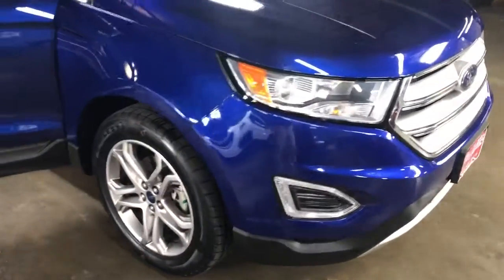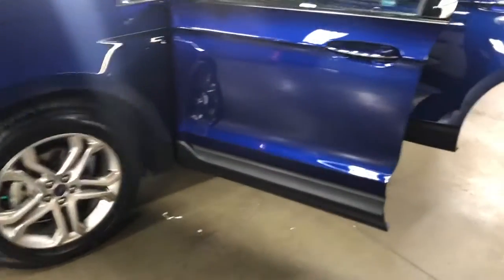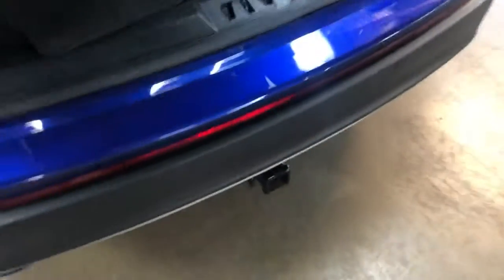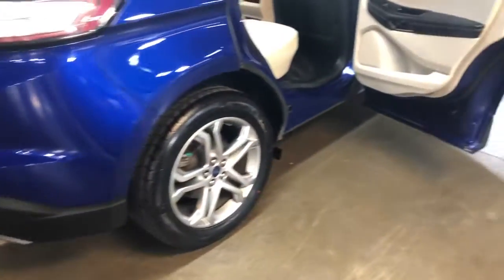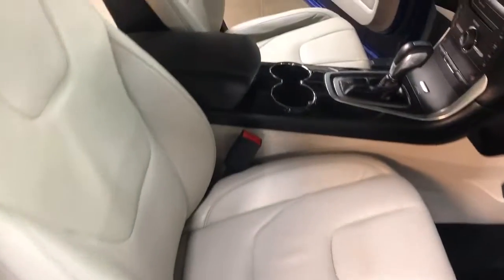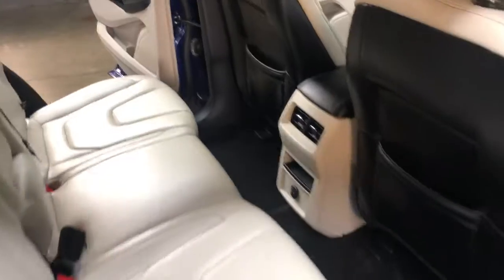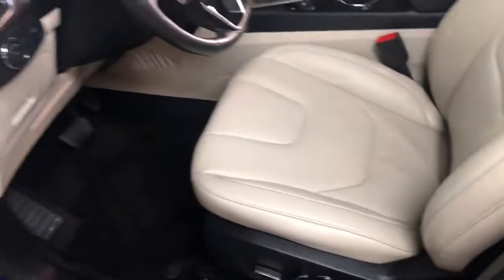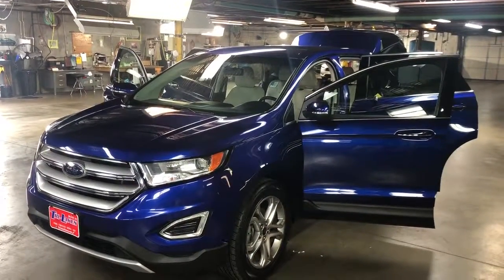2015 Edge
Super clean